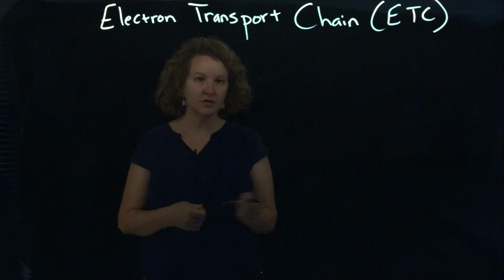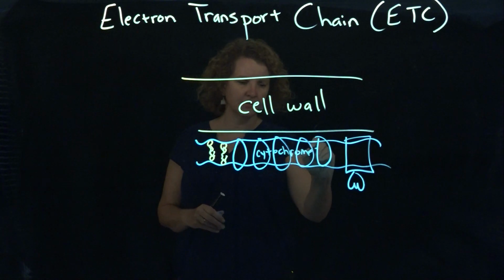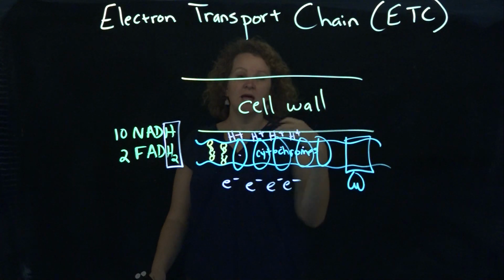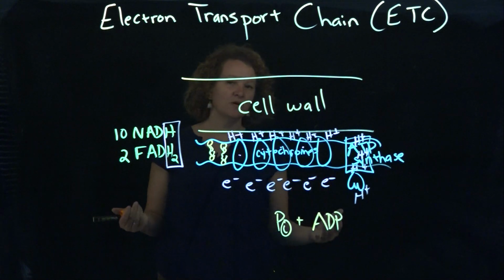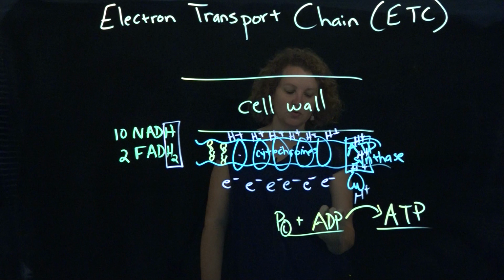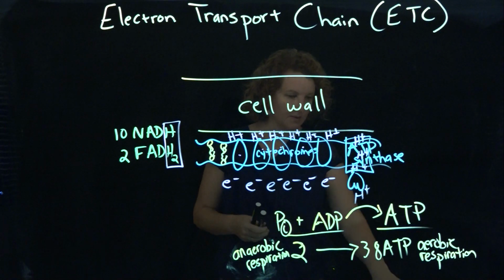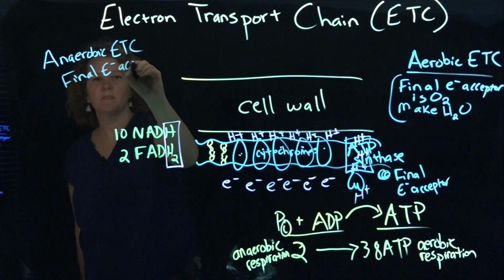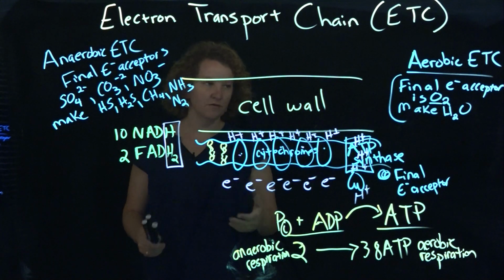Electron Transport Chain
Compares the aerobic and anaerobic electron transport chains